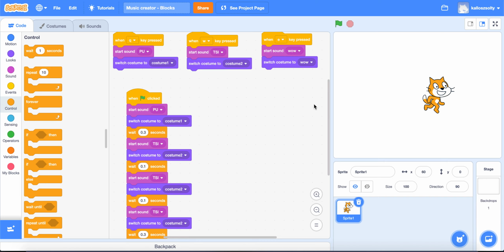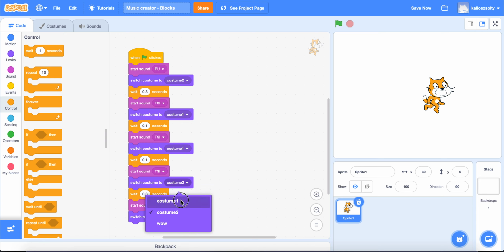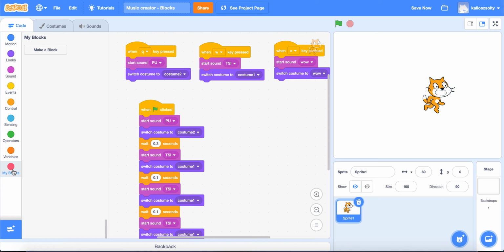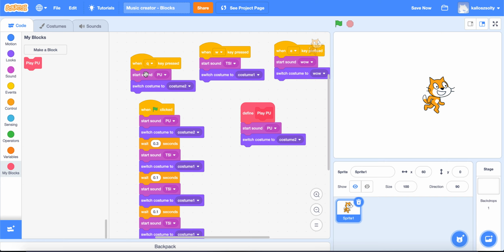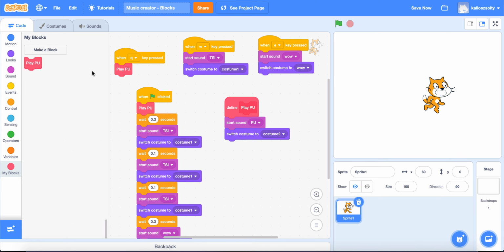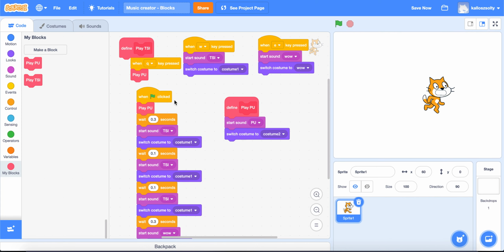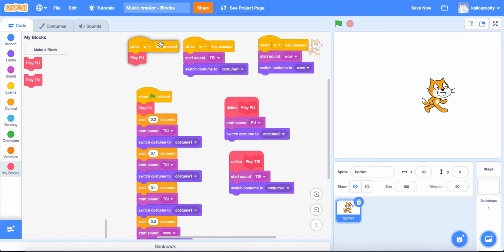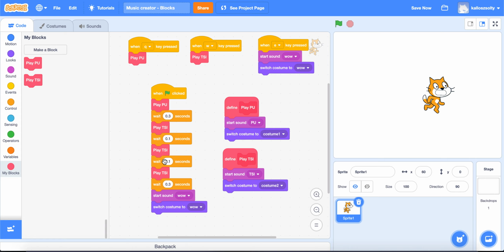Scratch tutorial - Music creator - 04 - Blocks